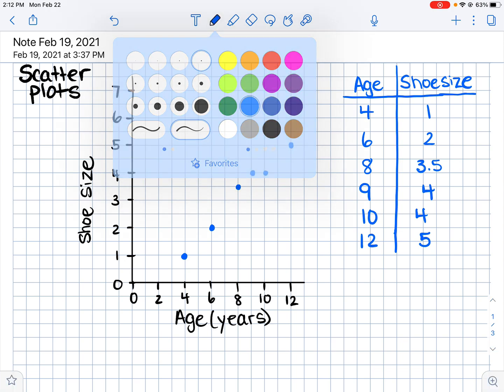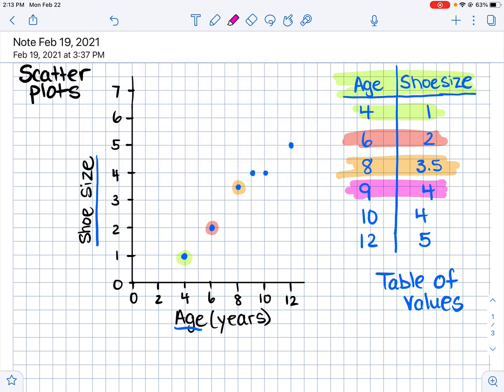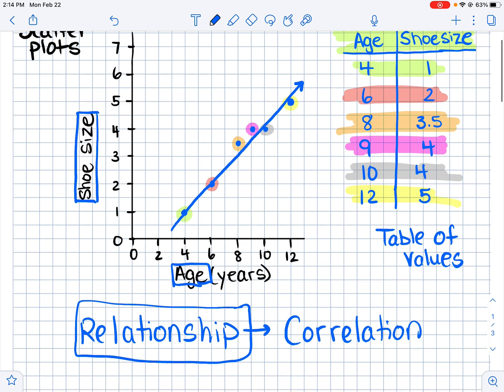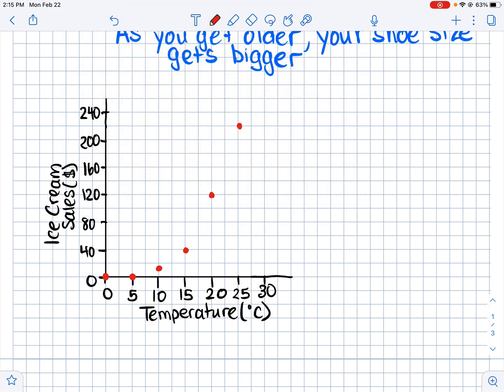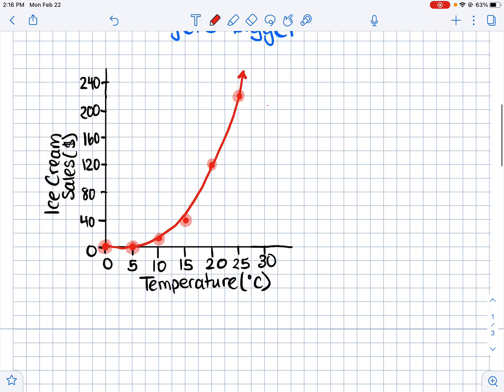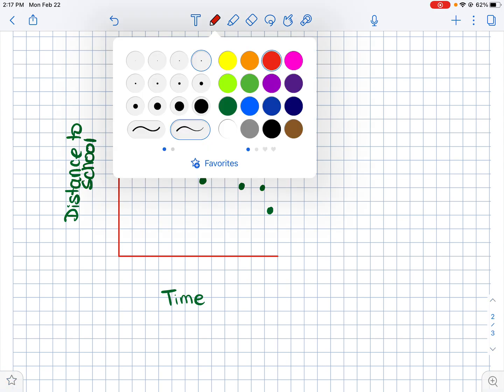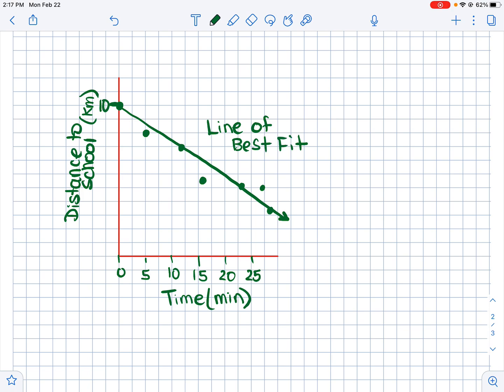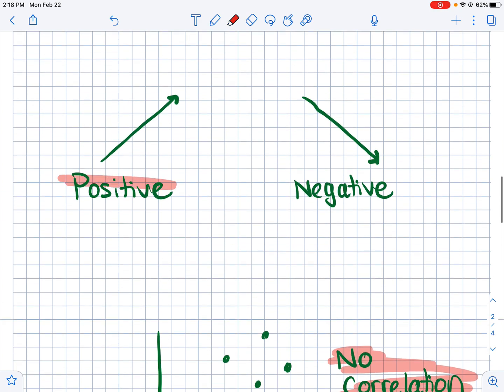Lines of best fit scatter plots